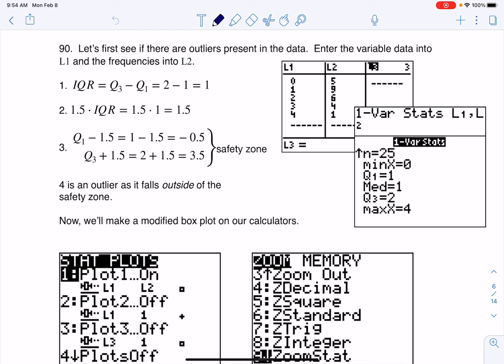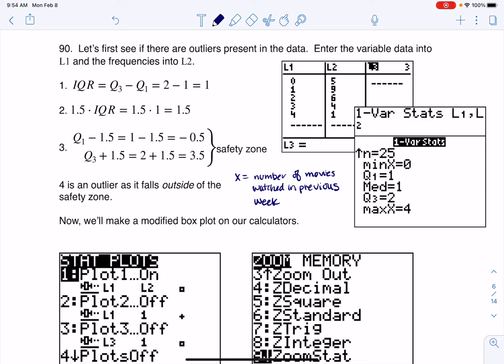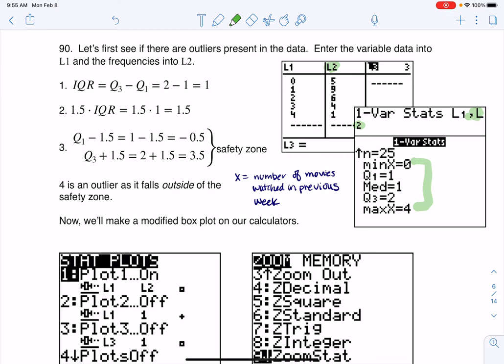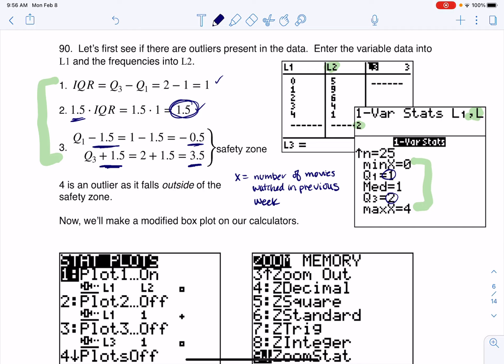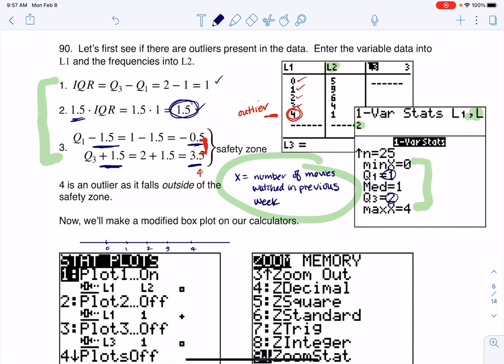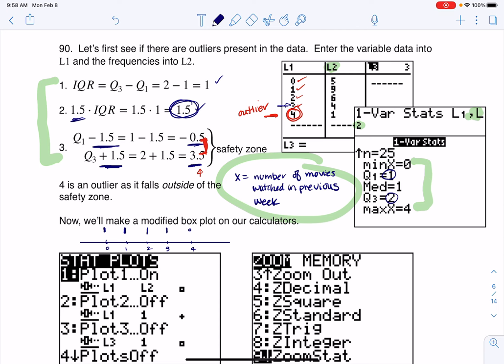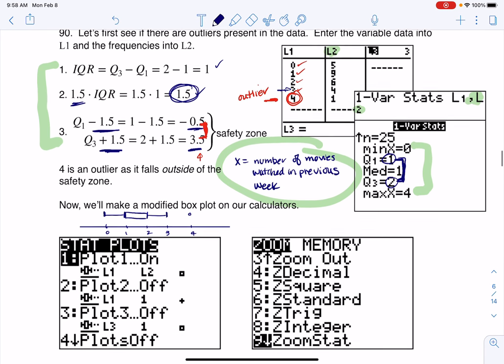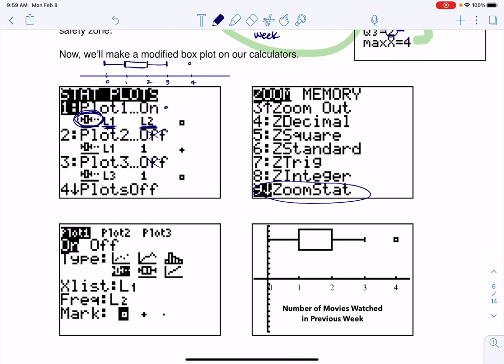Math 43 Chapter 2 #90